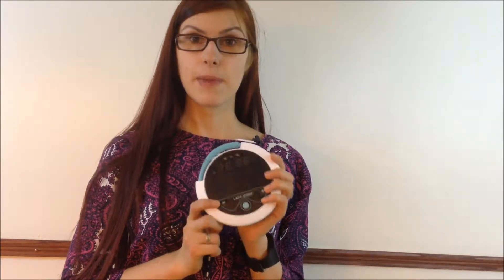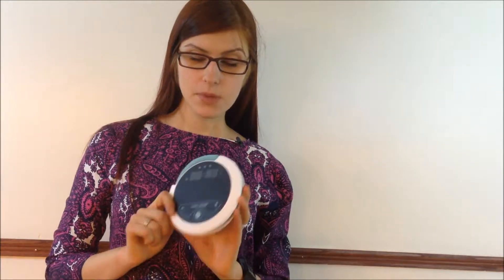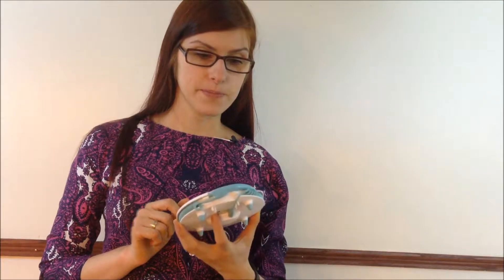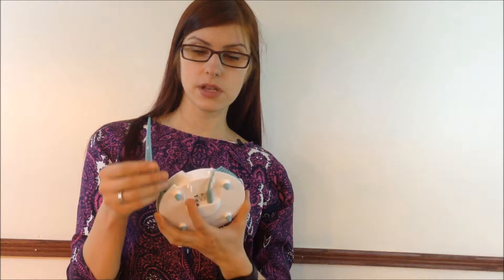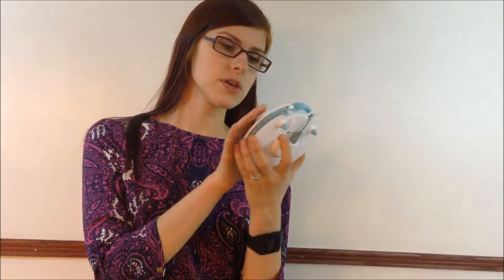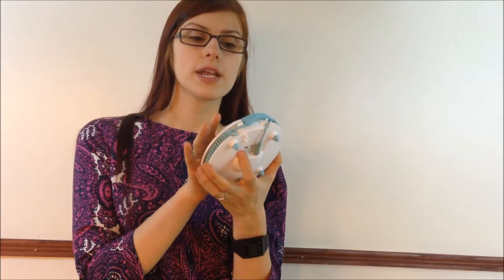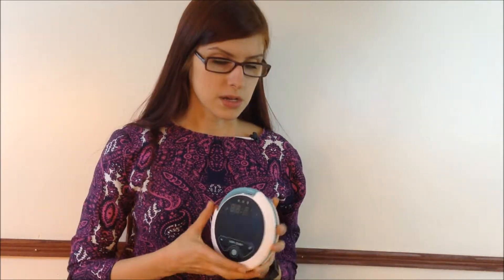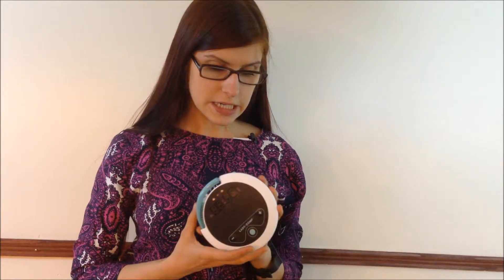Techy way to take charge of your fertility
In this video I talk about my Lady Comp computer. It measures my basal body temperature each morning and pulls data from years and years of research and data to give you information about your expected ovulation and menstruation. Pretty cool, huh?
But it's not all - it also calculates the "green days" when you do not need to use contraception.
Women are only fertile for 1 day, but just to be on a safe side 5 days before that day the monitor will also show red signal meaning you can still get pregnant. Other days will be either yellow (monitor might still be collecting information about you or doesn't have enough data, so best to be on a safe side and use contraception) and green days when you will not get pregnant. The system claims to be as safe a pill on green days! Pretty neat!

If you want to check it out or buy it, go

Nadia